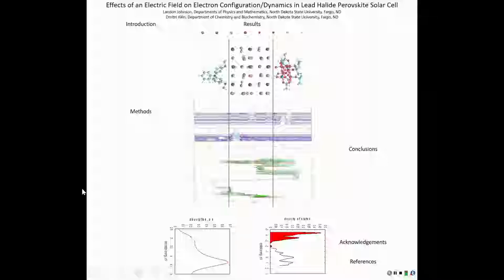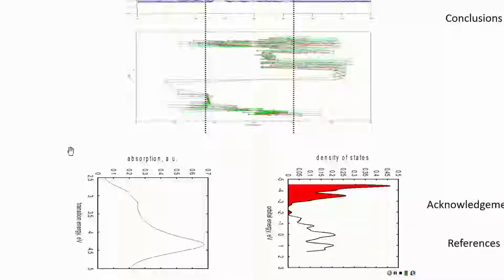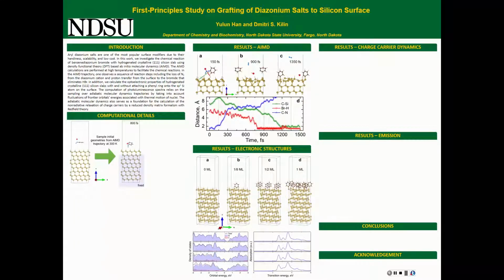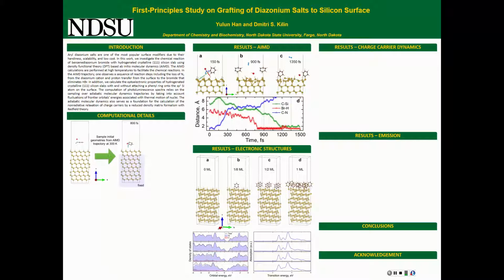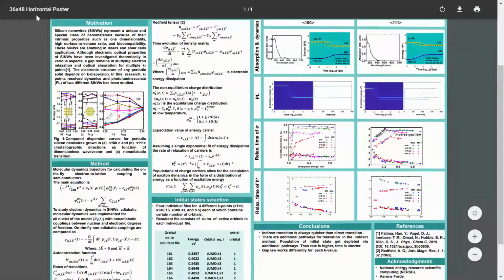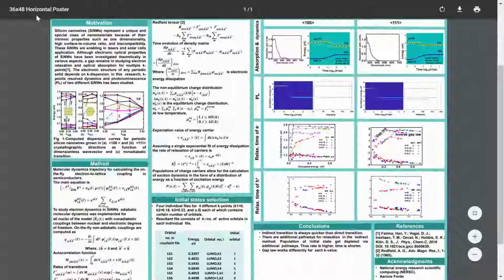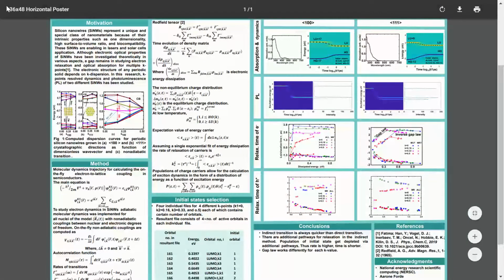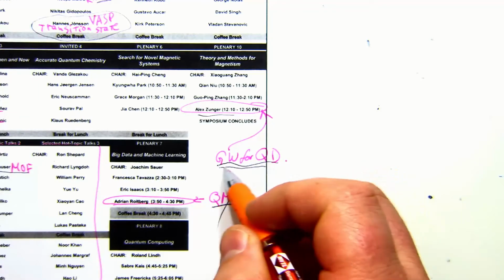writing meeting #5, SPRING2019